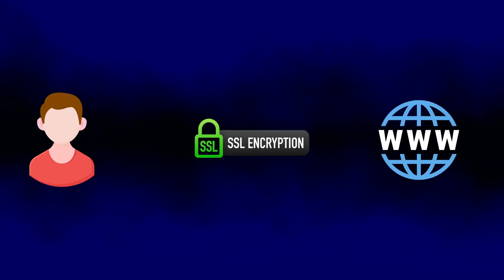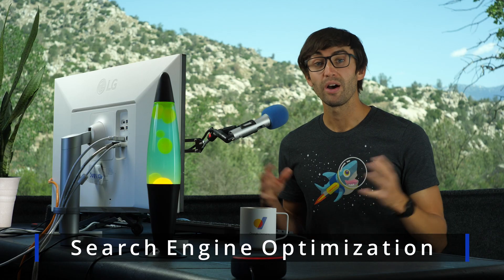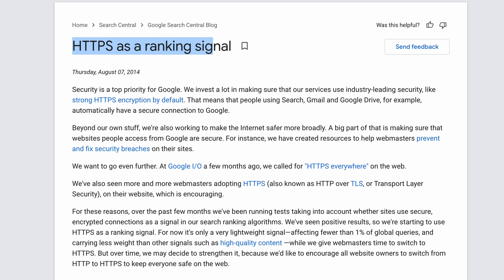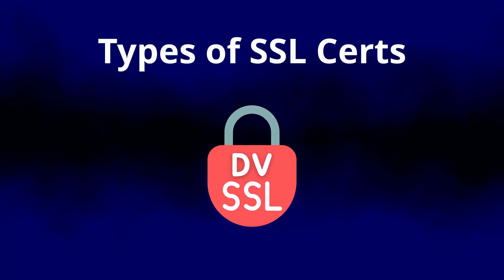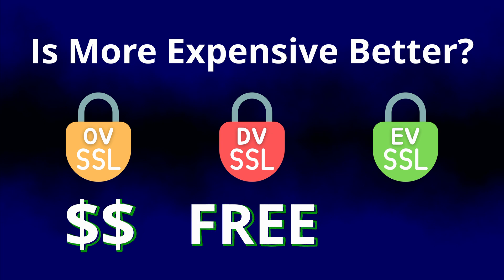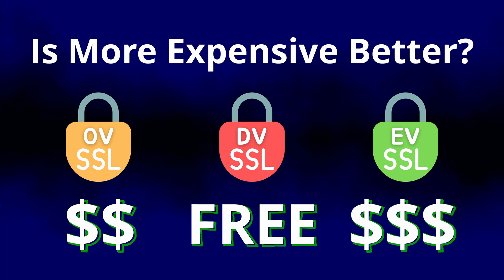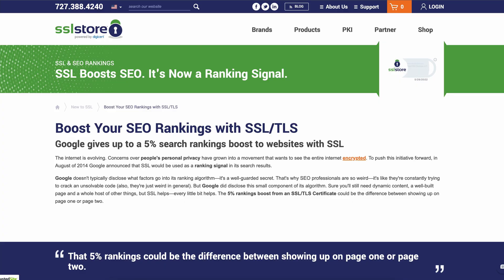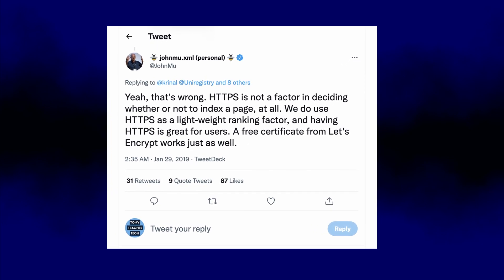The Untold Truth About SSL Certificates and SEO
Find out if having an SSL certificate installed improves your website's ability to rank for search engines. Similarly, does HTTPS help with SEO?